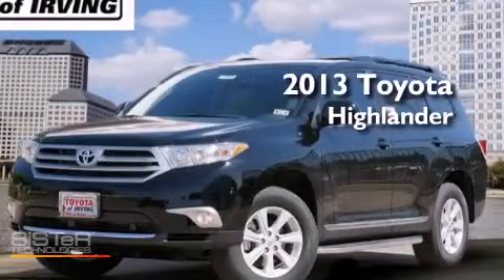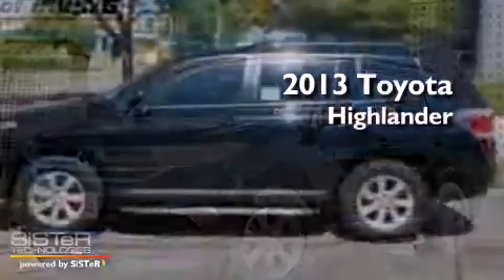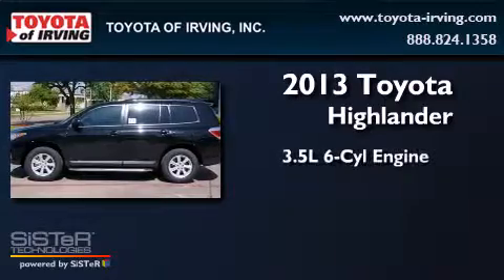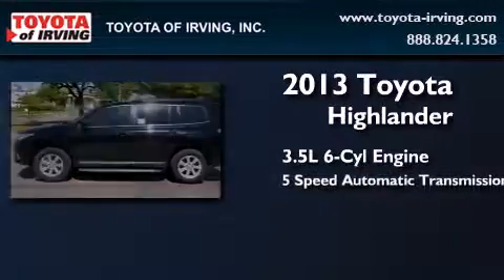2013 Toyota Highlander Dallas TX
We've been honored to serve the Irving TX area , we promise that your experience at our dealership will exceed your expectations ! Year : 2013 Make : Toyota Model : Highlander Engine : Gas V6 3.5L/211 Trans . : Automatic Exterior : Black Miles : 7 Toyota of Irving 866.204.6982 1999 W. Airport Frwy Irving , TX 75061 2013 Toyota Highlander Irving TX